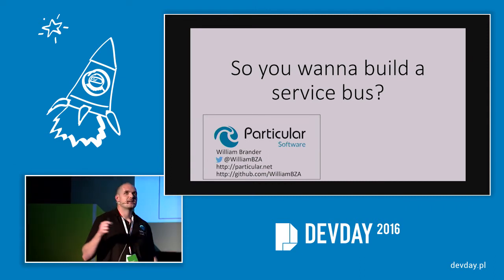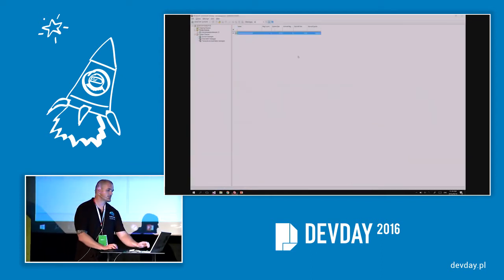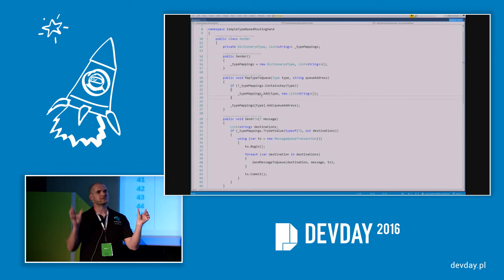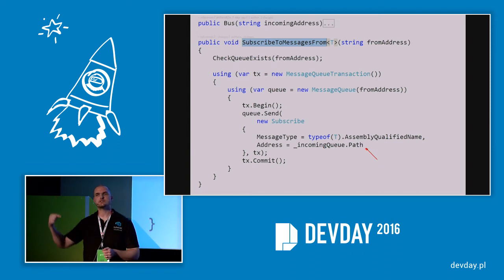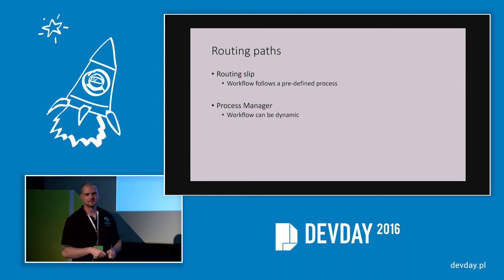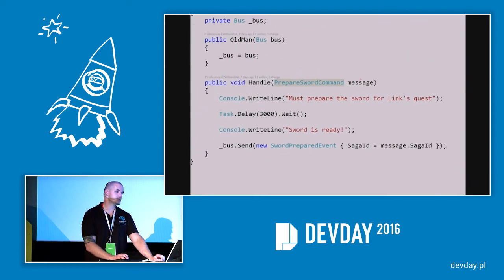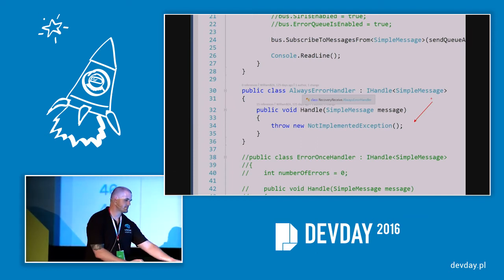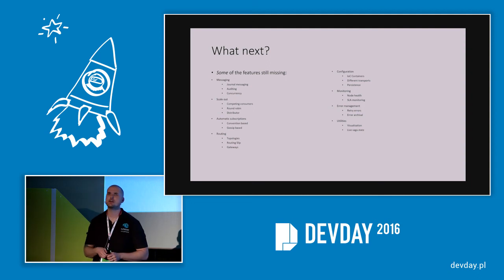William Brander - So You Wanna Build a Service Bus?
"So You Wanna Build a Service Bus?"

You don’t really need a service bus, do you? There are service bus offerings out there, but they’re too complex and opinionated. Surely it’s easy enough to write your own messaging layer over a queuing technology like RabbitMQ or SQS.

It doesn’t make sense to take a dependency on 3rd party software with millions of lines of code when you could have a lot more fun writing the perfect solution all by yourself. In this session, I’ll show you everything you need to know to build the ultimate service bus of your dreams from scratch.

After all: how hard could it be?